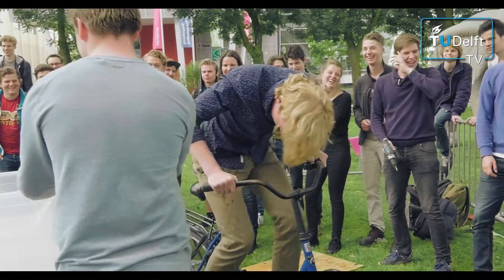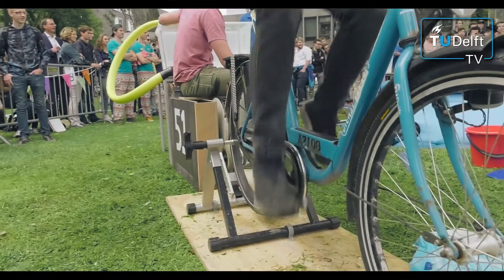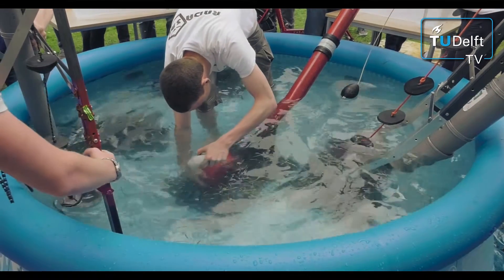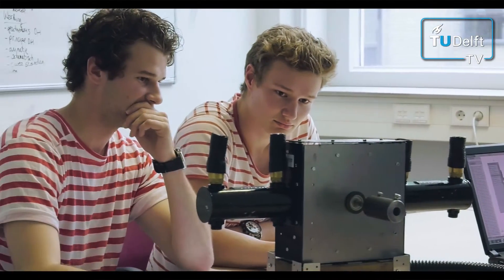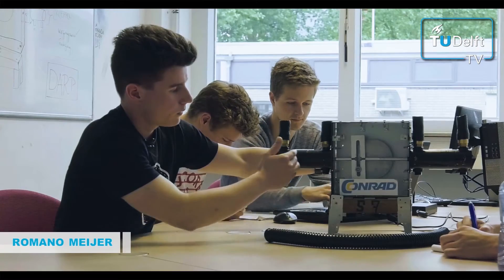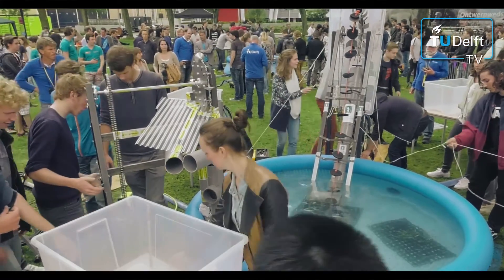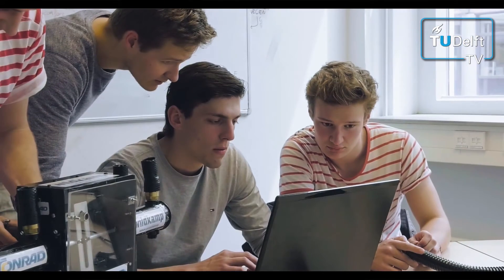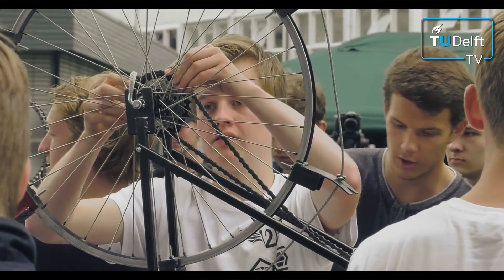Educating a new generation of Dutch Water Masters: which pump wins the water battle?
TU Delft TV - Dutch Water Masters

Designing, teamwork, mechanical engineering, understanding of fluidity, these are some of the traits students learn in a six month course. This year's challenge asks for a special design that gives them the ability to fill a heightened bin with water.

Faculty: 3ME
Coordinator: Regine Vroom